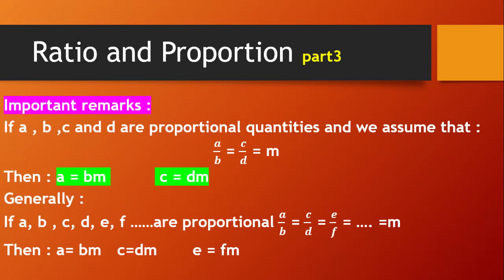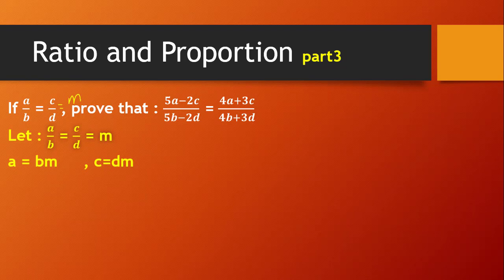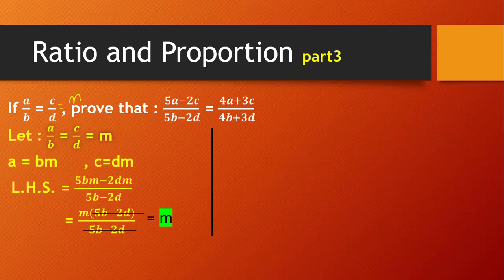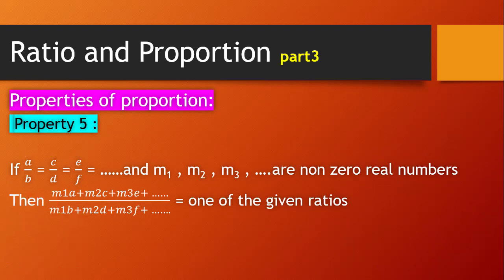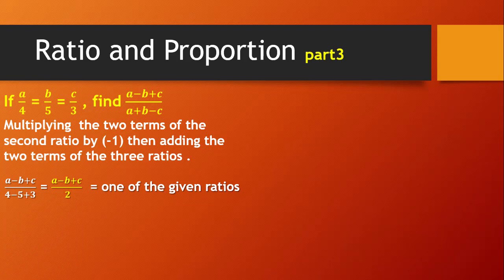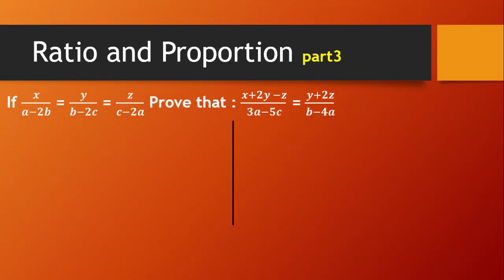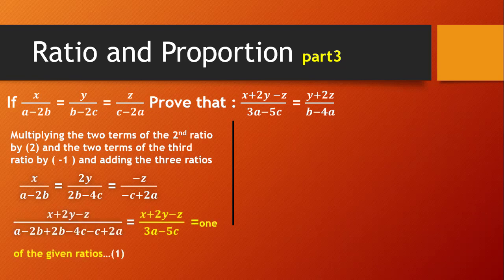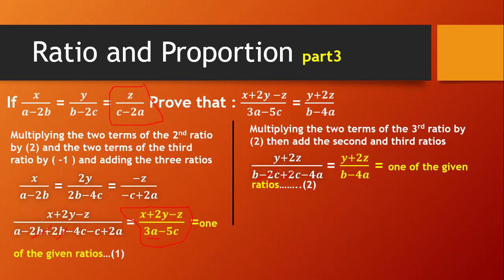part3 Ratio and proportion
Prep3 first term ,Algebra unit 2